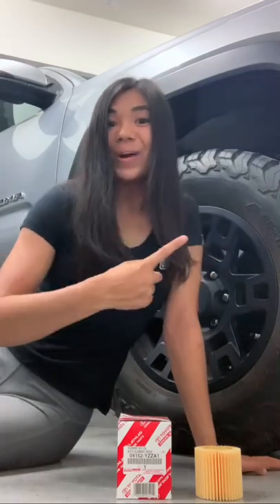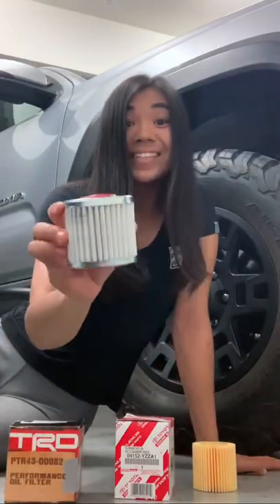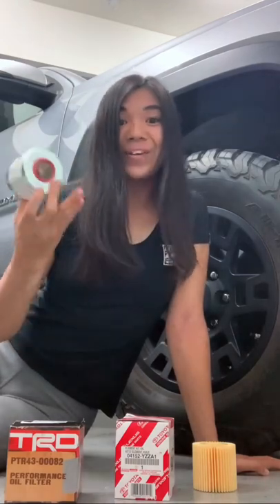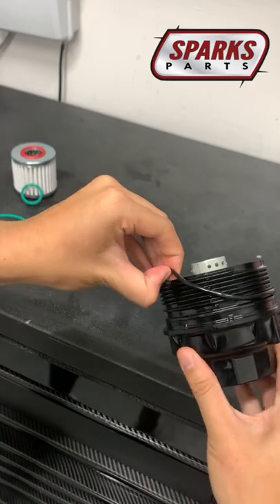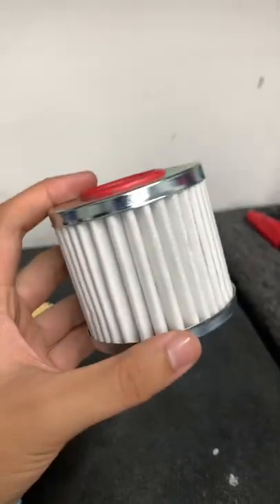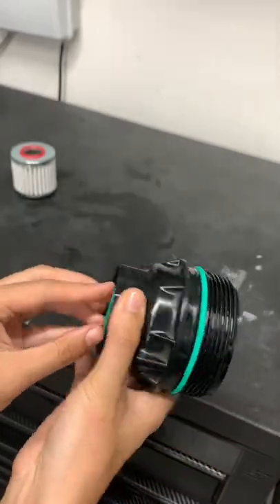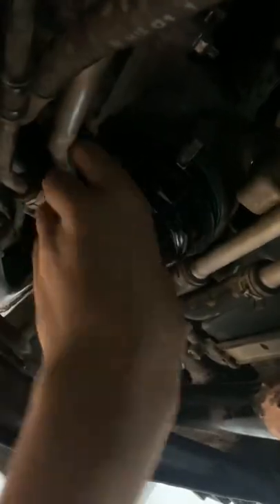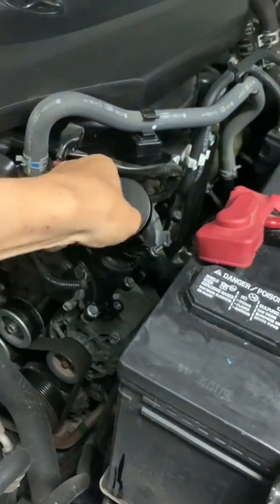Is the TRD Oil Filter better? (PTR4300082)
In this I install a TRD Performance Oil Filter (for the first time) on my Toyota Tacoma TRD Off-Road!